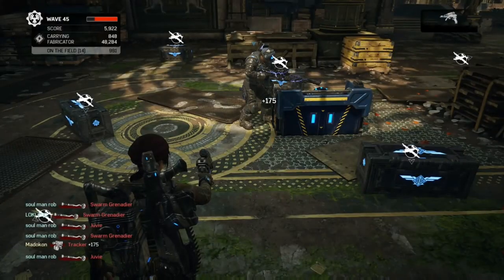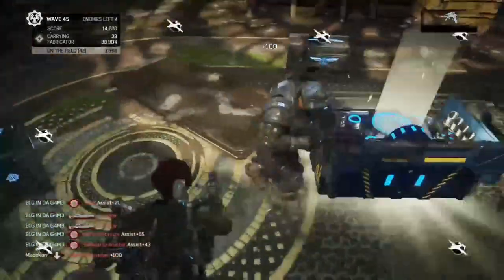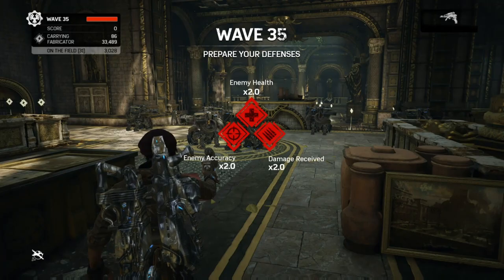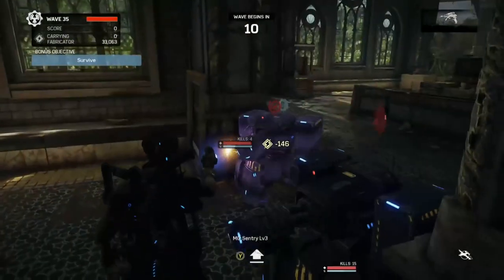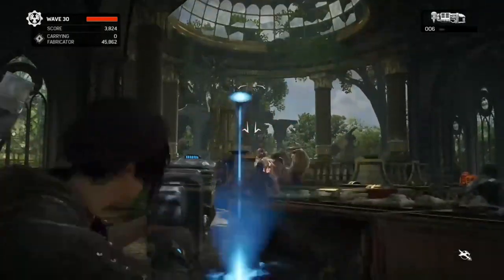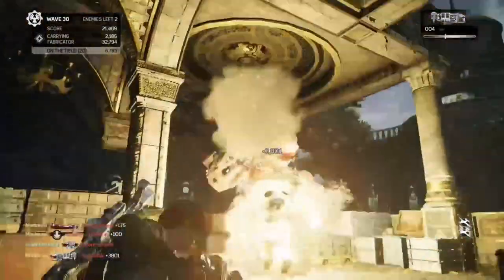Relic Speedrun Tutorial - Gears of War 4 Horde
1:00 - Soldier 1 Spot
1:40 - Soldier 2 Spot
1:53 - Scout Spot
2:07 - Boss Pushers
2:49 - Desired Boss Spawn
3:18 - Fabricator Location
4:03 - Map Overviews of Spawn
4:29 - Engineering Setup
4:56 - Weak Odd Spawn Corner
6:16 - Boss Waves

Crypt Spawn.
Also want to mention that even though the Engineer is a Floater, a good spot for him is behind the large statue.
Created by, U. H3RO.